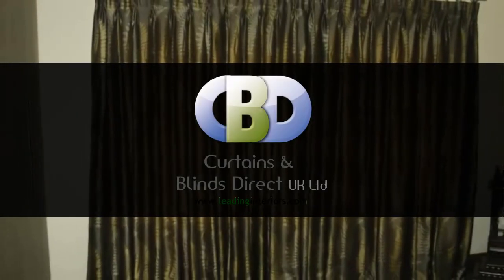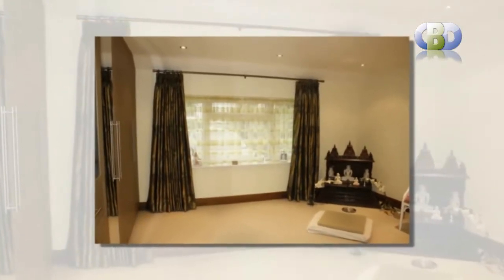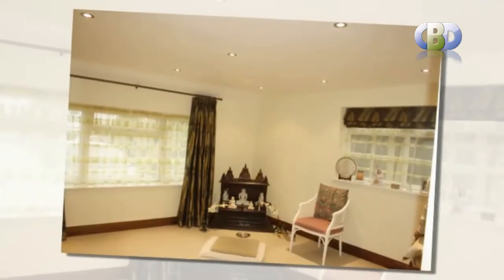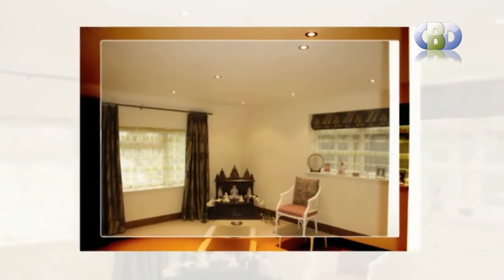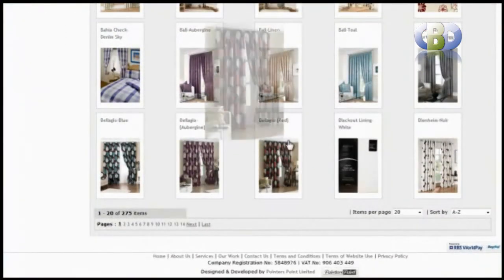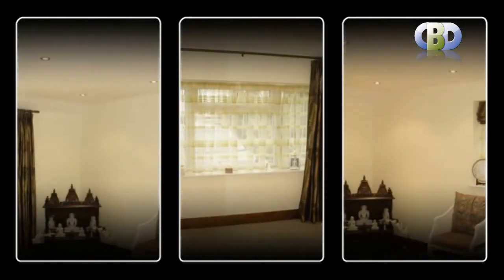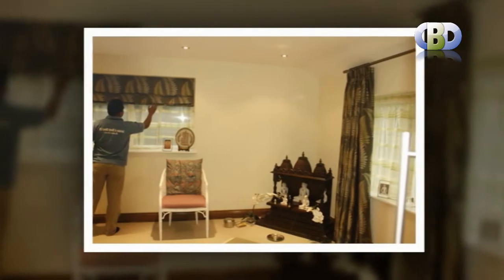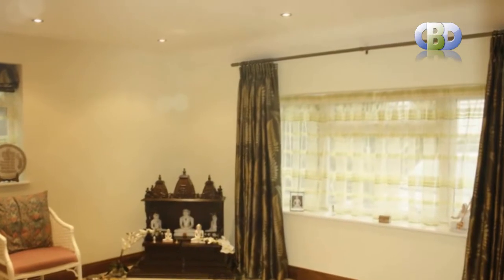CustomerMade RomanBlind&DesignerCurtainsCollection at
Are you a fan of floral and prints? Here at Curtains and Blinds Direct UK Limited we have just the right products for you. Floral and printed readymade curtains give a beautiful and traditional look to your interiors and accessories. The use of floral designs in interior design decorating has been popular ever since the Victorian period and is still in fashion up to date. Floral printed readymade curtains are used as a decorative finish to bring the garden into the home and enjoy a year round display of flowers, foliage and berries. Get the fresh spring feeling throughout the year, with our attractive and stunning vintage floral printed ready to hang curtains.If you're looking to make an impact on a room, a flower design on a curtain is a simple way to do so. But florals are no longer just for traditional, feminine rooms some of our bold contemporary prints look fabulous in every room of the home in pink, purple, gold and turquoise. Floral fabrics are a great way to introduce a softer laid back atmosphere to a room. With so many different floral and printed designs in our collection you can be quite sure you'll be able to choose the perfect curtain for your home. Besides our friendly leading interiors designer team are always here to help you choose the best curtains for your home. The exceptional designs at Curtains and Blinds Direct UK make a great feature for any room. Bring country cottage charm or country mansion grandeur into any home with our pretty floral curtains. Most are fully lined for insulation and come in different fabric types, colours and sizes. You can infuse other floral colours into your room design by tying the background together. Green, purple or black floral colours with white backgrounds will add an extra element to the curtain design. The other colour should be one that is already in the room. If the sofa is black, use black floral pillows or drapery, keeping the red toile as the accent. The different combination of floral patterns and colours can reach as far as your imagination can. What you can create using the wide range of readymade floral and print curtains and drapes is limitless. we have a wide range of pretty floral readymade curtains to complement our floral bedding range. Why not coordinate the looks with the other matching accessories like tiebacks and cushion covers we have on offer.